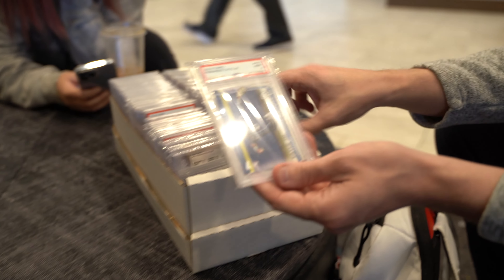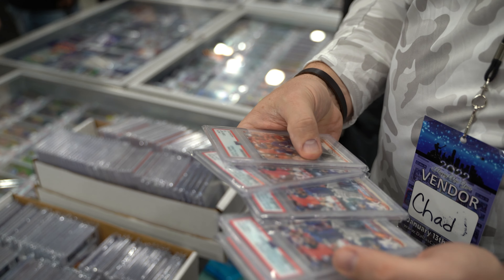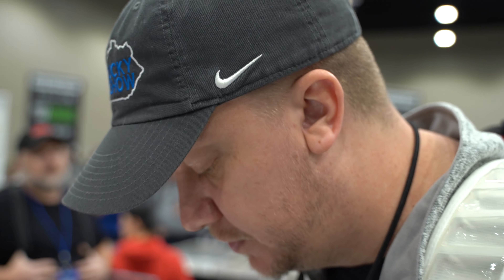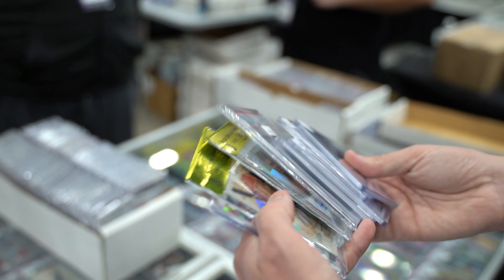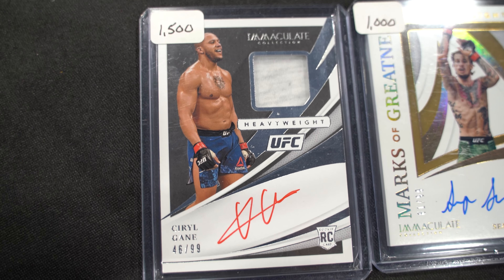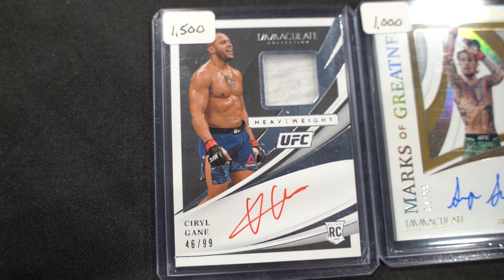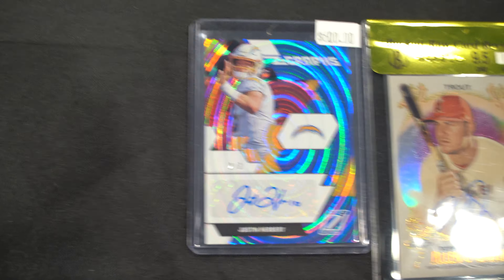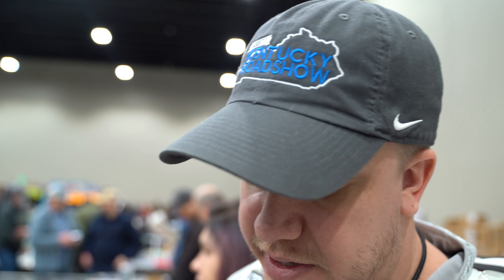$24K TRADE at the DALLAS CARD SHOW DAY 2!! How to Trade Cards You've Lost Money On!!!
let us know your thoughts on the trade in the comments below!!